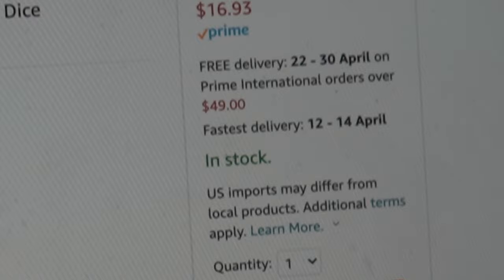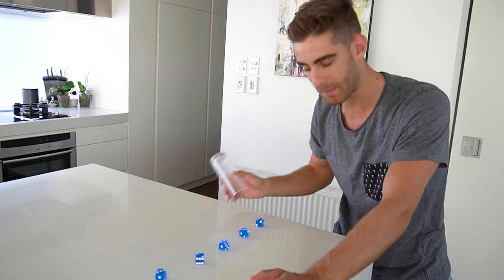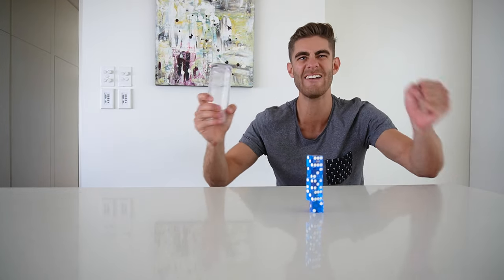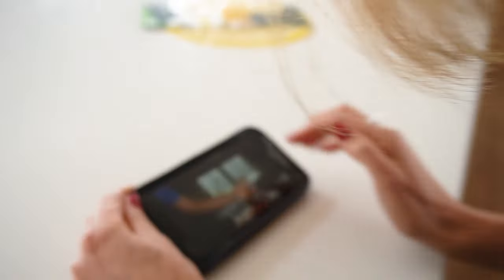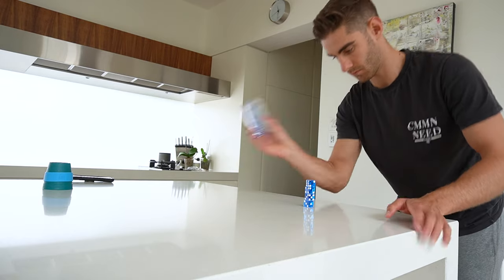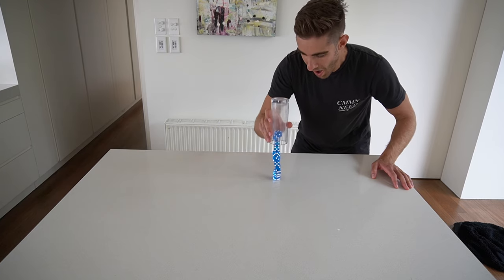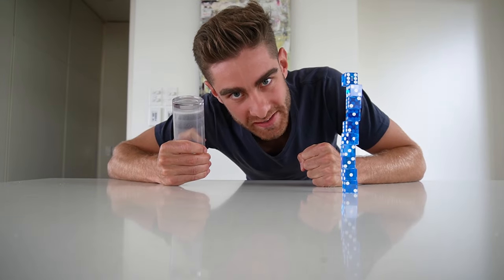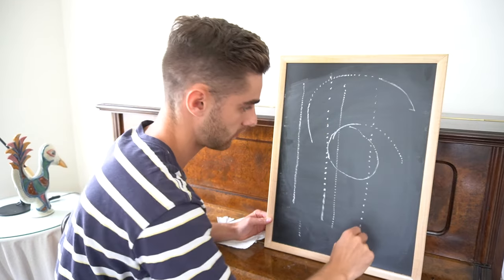I Tried Mike Boyd's Top 3 (Most Popular) Skills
In this video, I tried Mike Boyd's top 3 most popular skills on his YouTube channel. Mike - who is a skill learning wizard - has been able to demonstrate year after year, skill after skill that with practice, patience and perseverance, the average human can achieve incredible things.

So I took his top 3 skills - dice stacking, drawing a dotted line on a chalkboard, and breaking a wine glass with your voice, used what he had learned, and attempted to learn them myself.